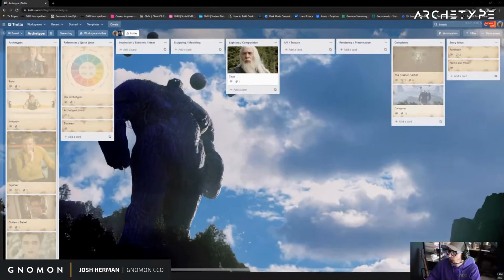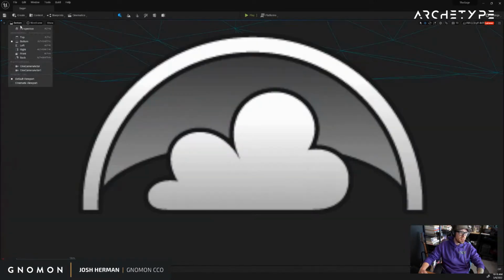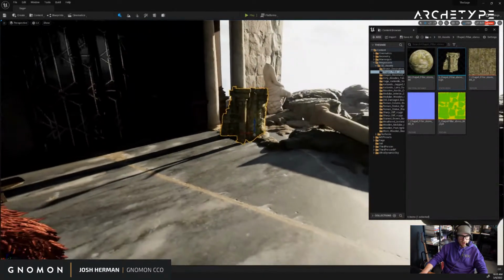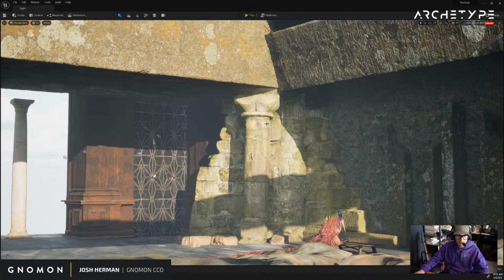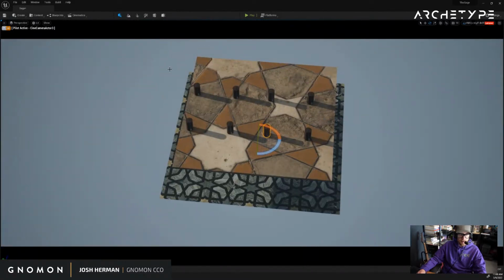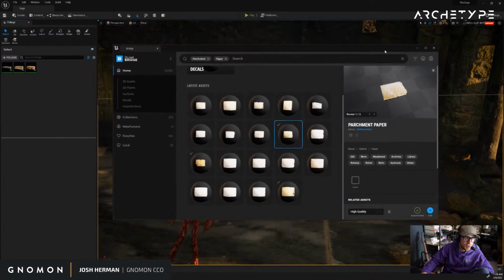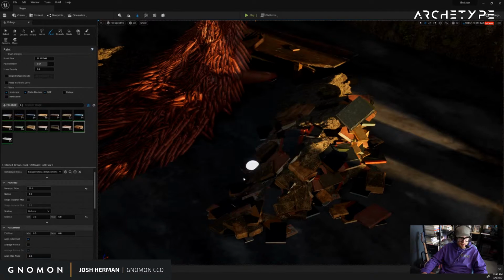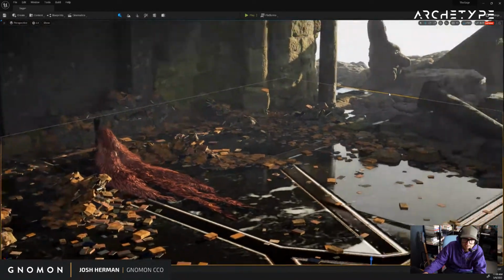SET DRESSING, CAMERAS & COMPOSITION in UE5 [Archetype with Josh Herman, The Sage - Final Episode]